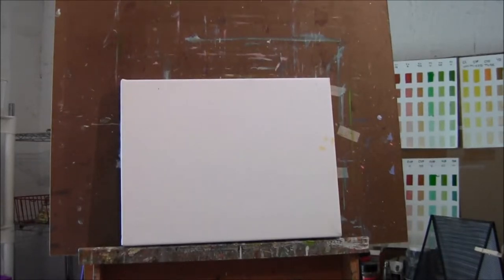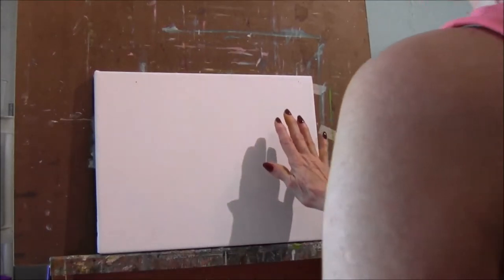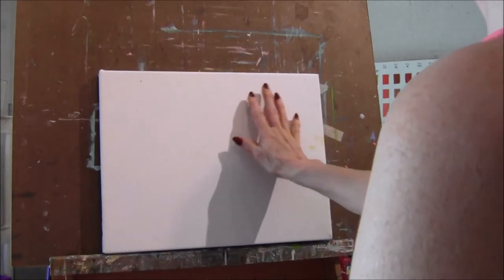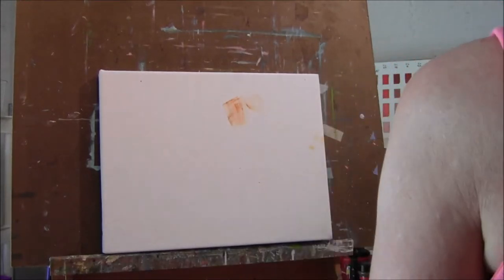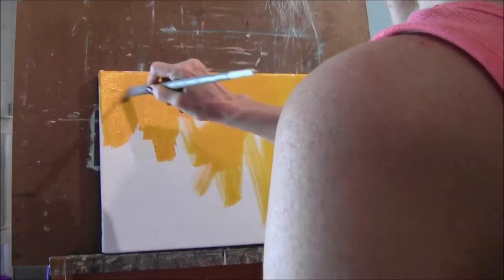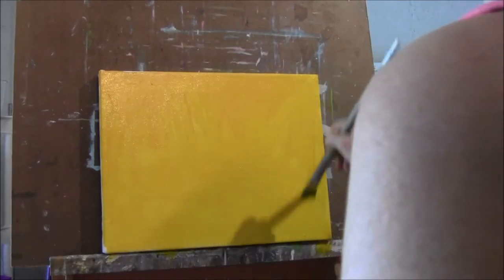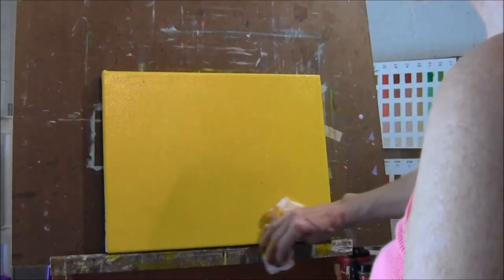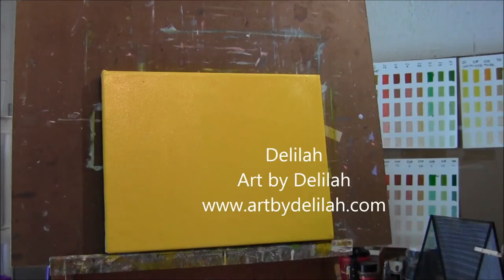February 4, 2014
How to tone a canvas for oil painting